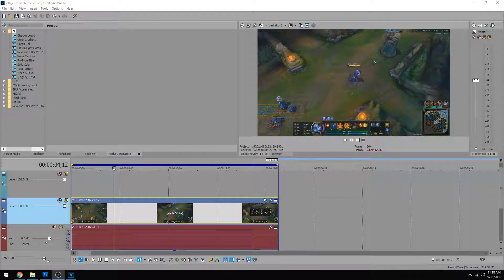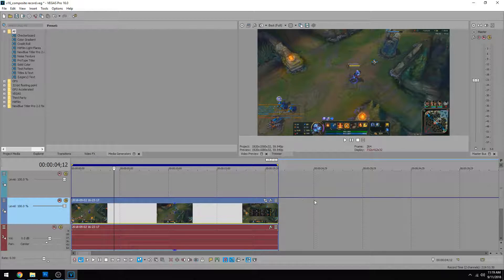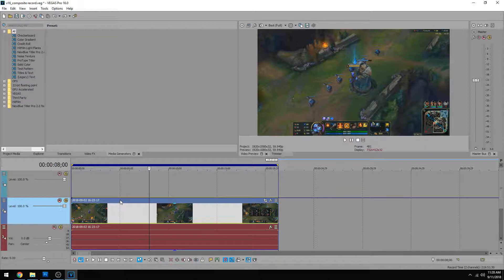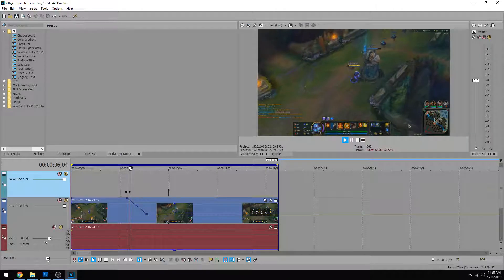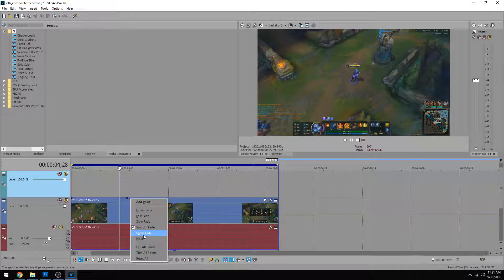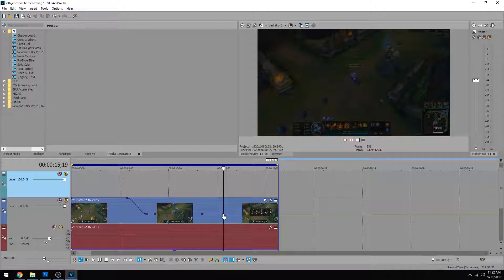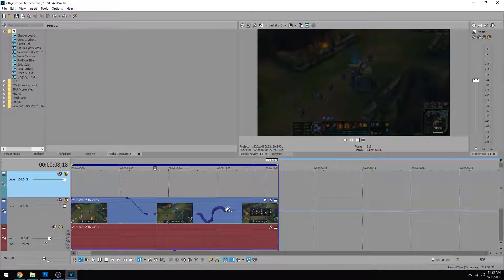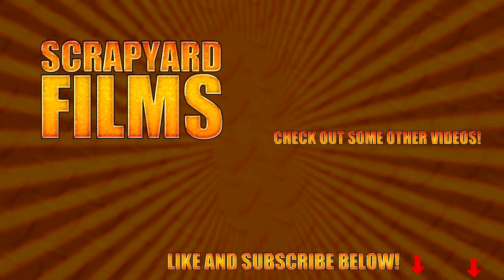How To Fade Video In And Out [Composite Tool] - VEGAS 16 Tutorial #22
Hey everyone! Josh here with a MAGIX Vegas Pro 16 Tutorial! Today you're going to learn how to use the composite tool to adjust how much your video fades in and out!

Artist: Silencyde
Song: Shroud